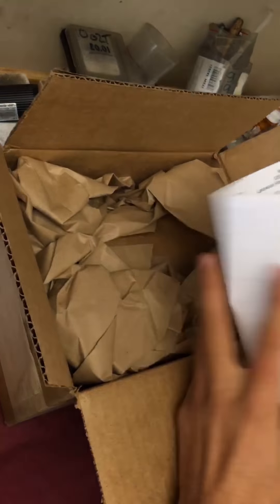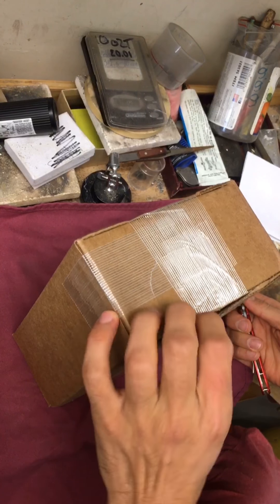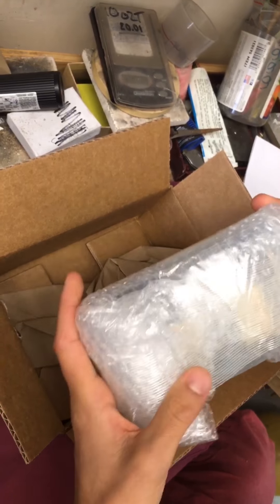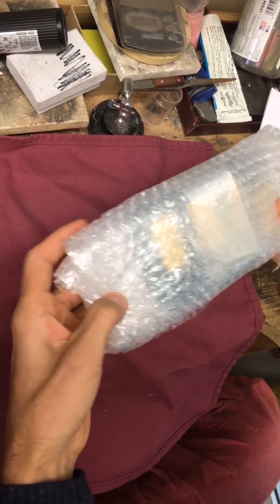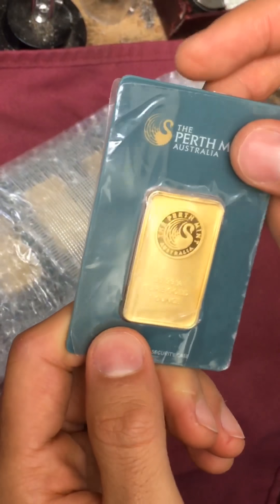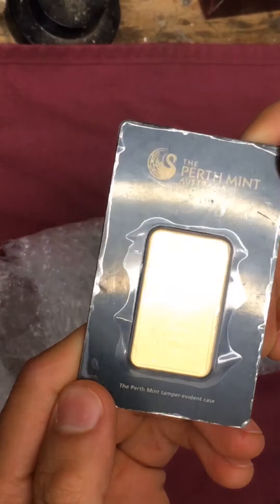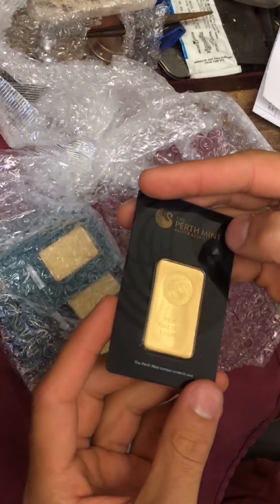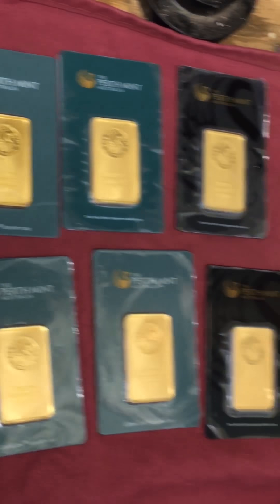MCM Unboxing Video of 10 Perth Mint 1 Ounce Gold Bars!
Unboxing of 10 Perth Mint 1 oz. Gold bars!

MCM's handling time for an order of 10 ounces of gold was completely unacceptable. 2+ weeks of handling time, communicating with non-transparent, generic courtesy apologies makes me rethink what type of products and circumstances under which I would order from MCM in the future.

That said, the products inside the assays were genuine and lustrous. I'll leave it to you to decide whether the assay quality is important to you, but for me it's not a huge issue.